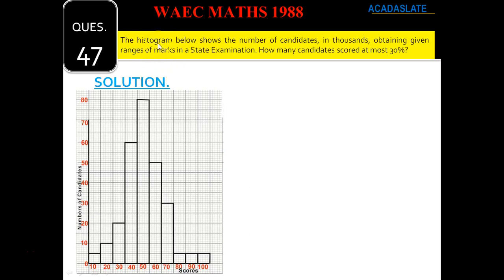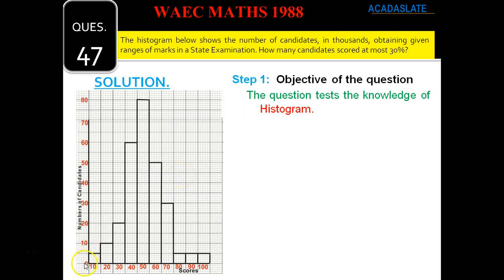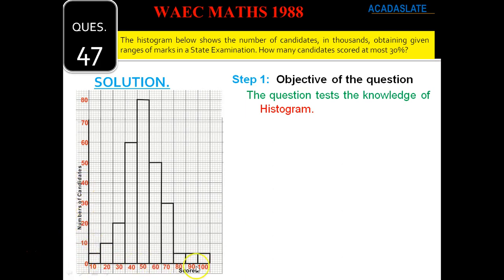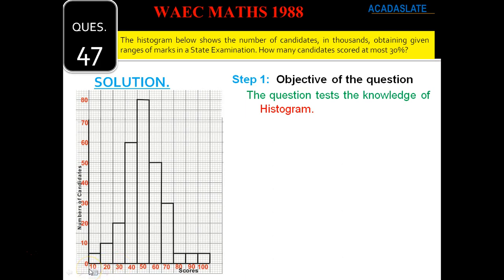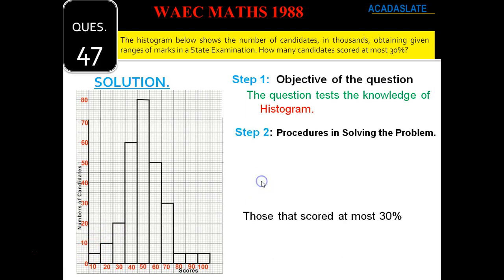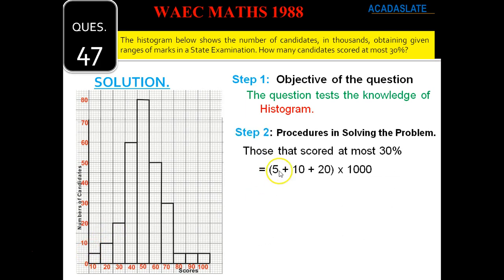WAEC MATH 1998 Q47